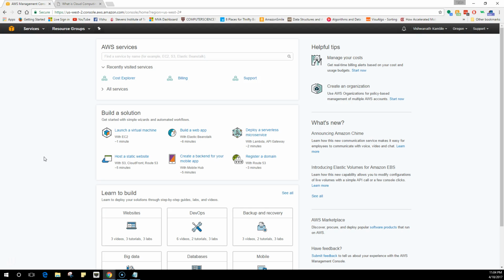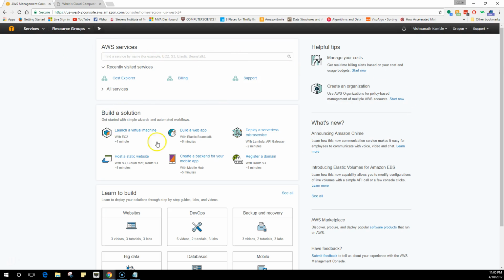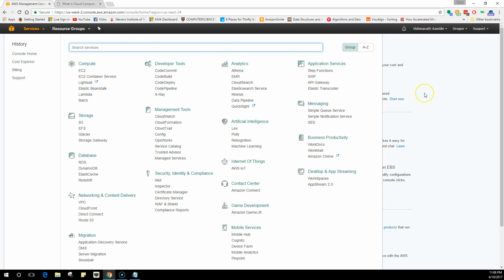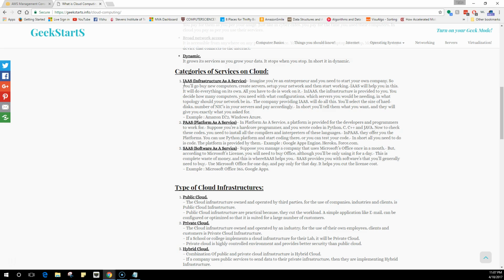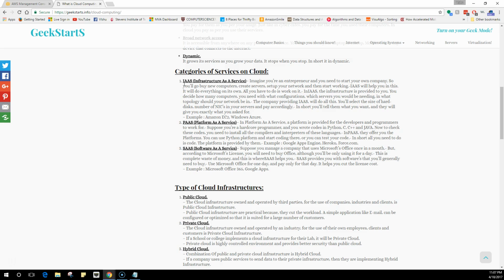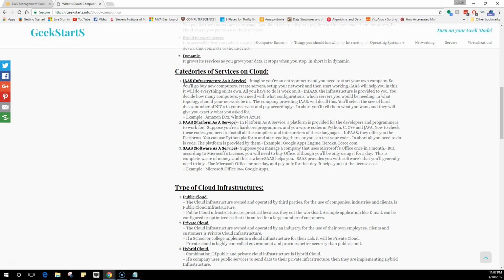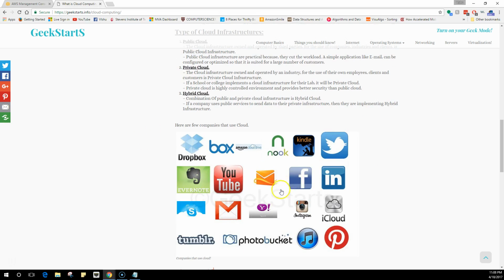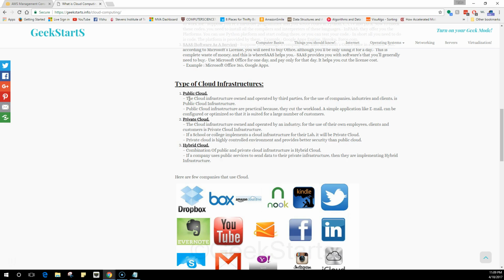AWS Tutorial 2 - Introduction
This video is a brief introduction to AWS and the cloud and various types of cloud services we have.